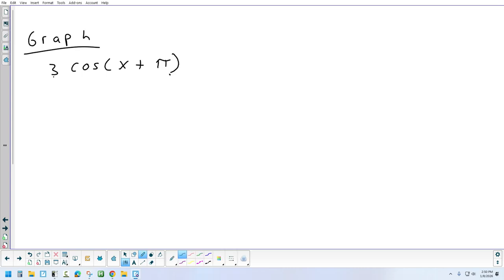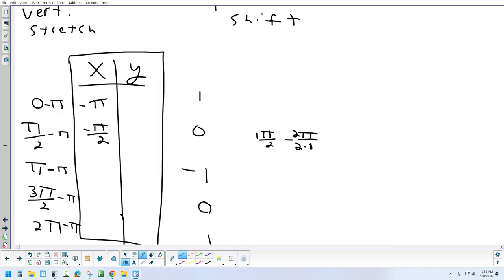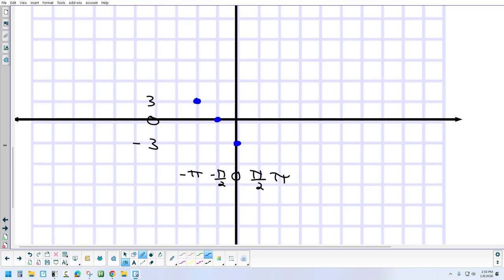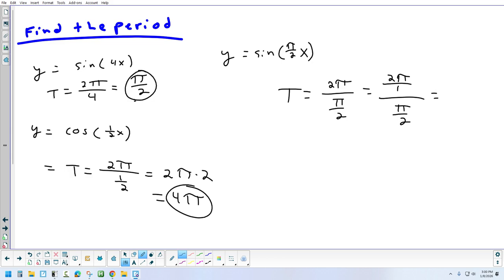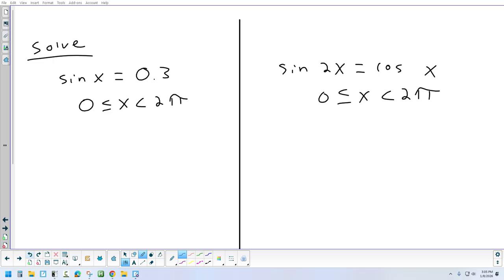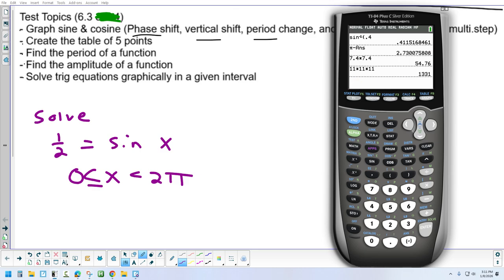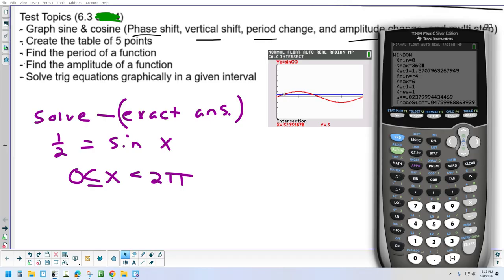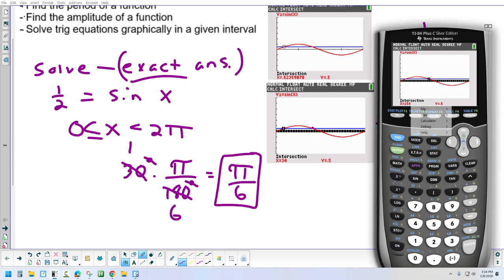Extra Help 6.3 1-8-26